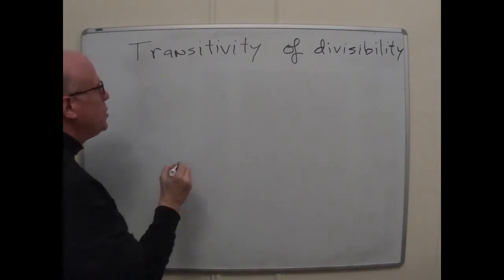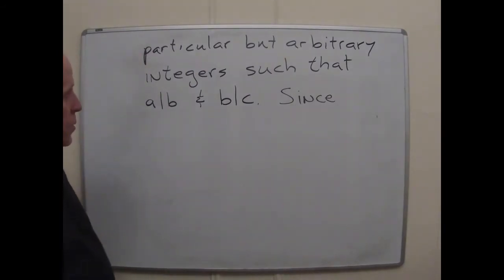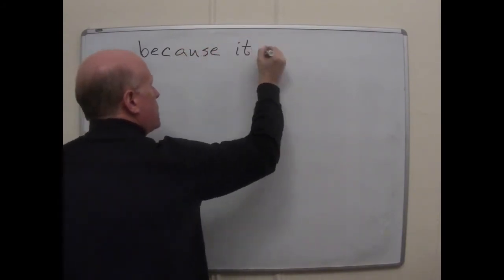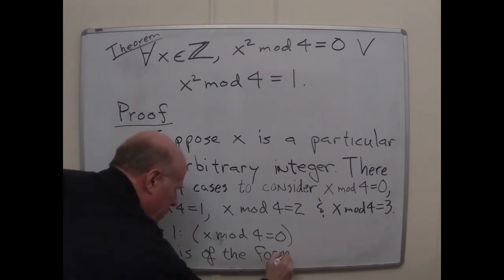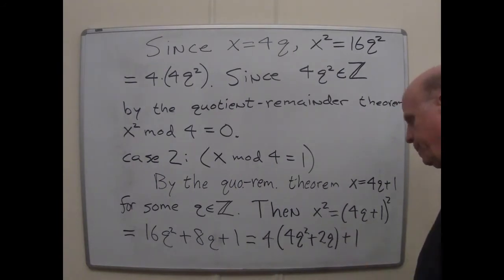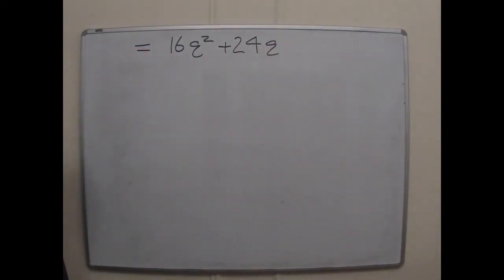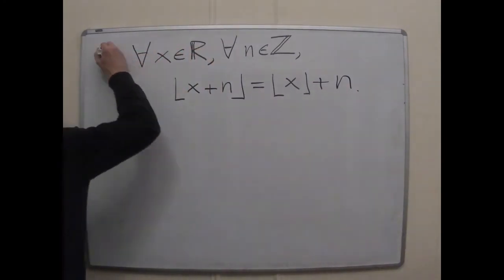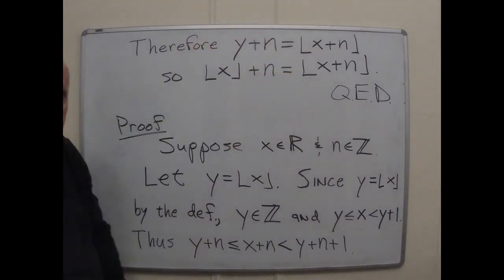178 02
Several examples of proofs